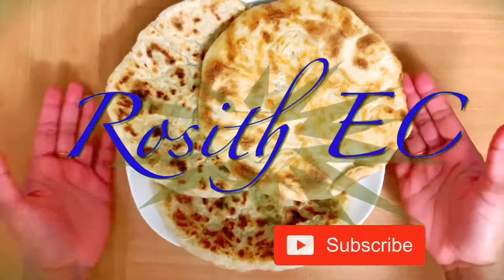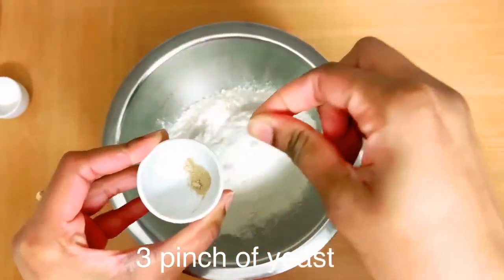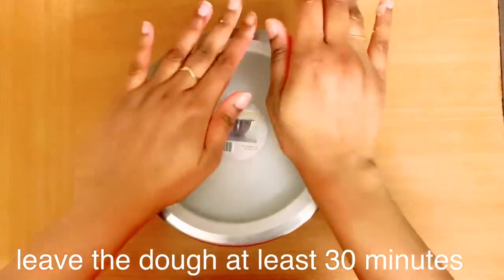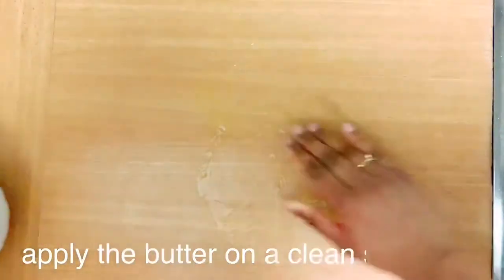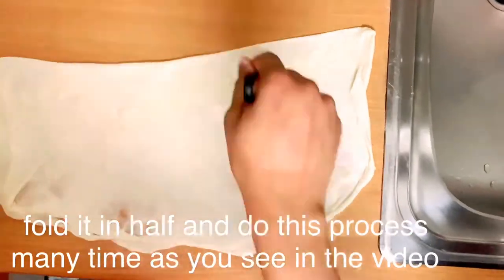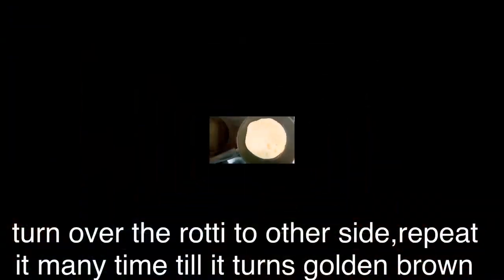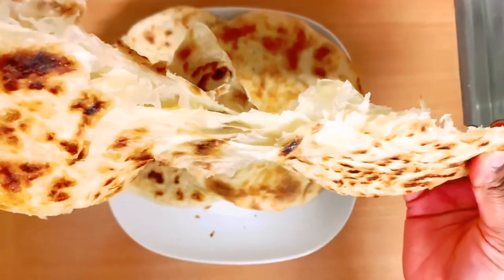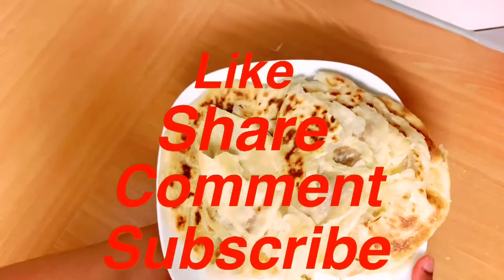How to make layered rotti(paratha)| in oven| in Tamil🇱🇰 |சுவையான அடுக்கு ரோட்டி செய்வது எப்படி?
Hi 👋 , welcome to my  Rosith EC channel. In this video I am showing you the easy Way of making layered buttery rotti in Tamil with English subtitle. Simply made. This recipe is just fantastic. Guys do this recipe at least once and just taste it then give me your feed back. I will show you more amazing recipes and easy recipes.  Keep supporting me guys I will  bring you different and the best recipes.